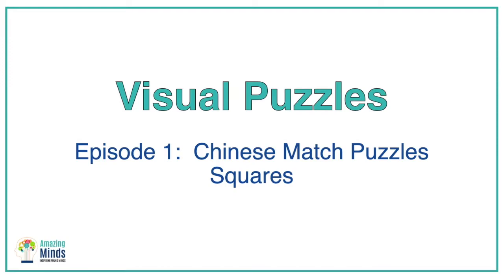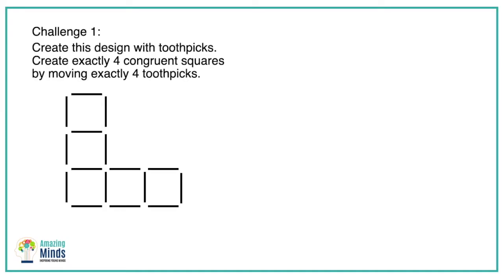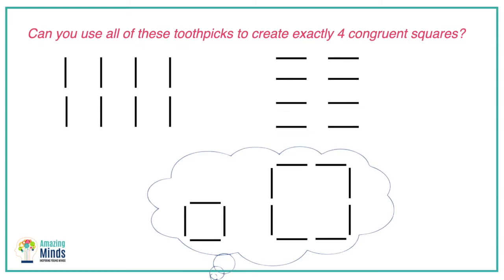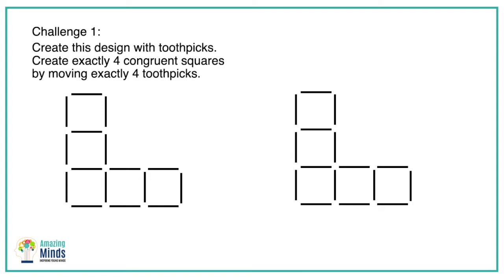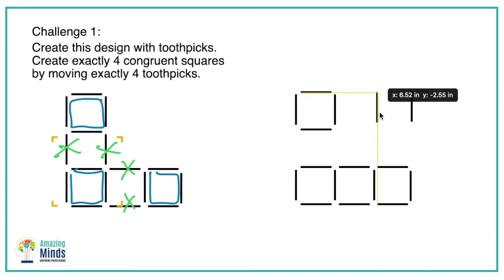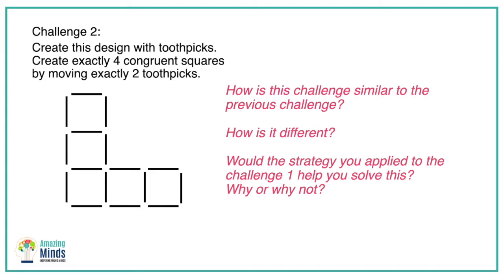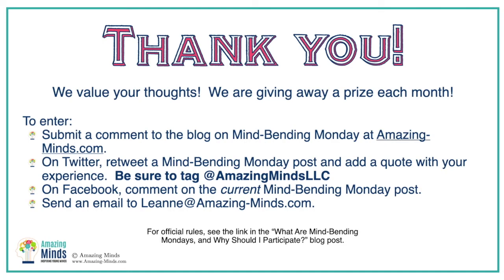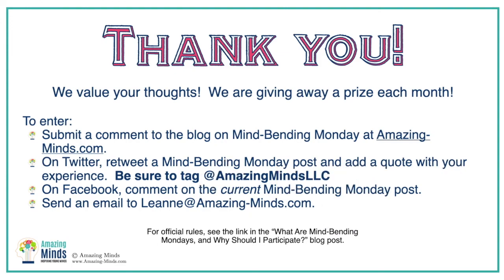MBM 018 Visual Puzzles Ep 1 Chinese Match Puzzles Squares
Have you tried Chinese match puzzles?  These fun, engaging puzzles are a great way to build visual thinking skills!  This episode focuses on puzzles involving squares and using logical and mathematical strategies to solve them.  Do you want ideas on how to help children solve these without telling the answer?  Join us!